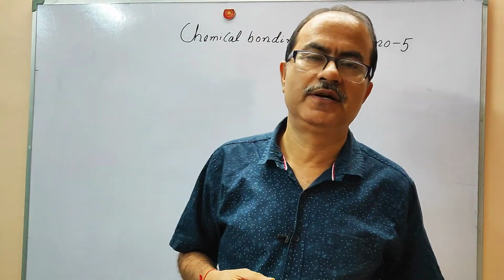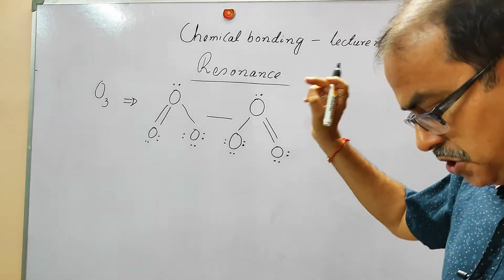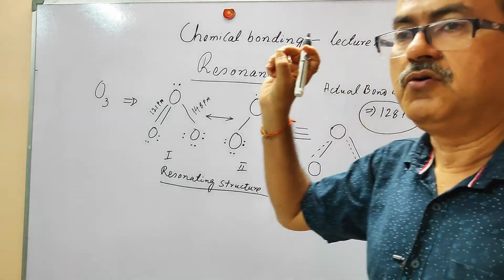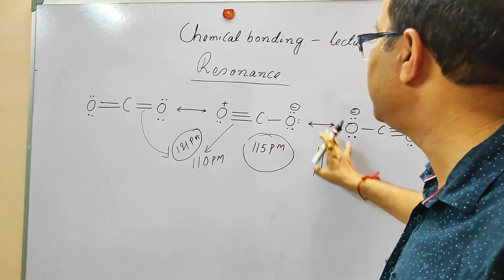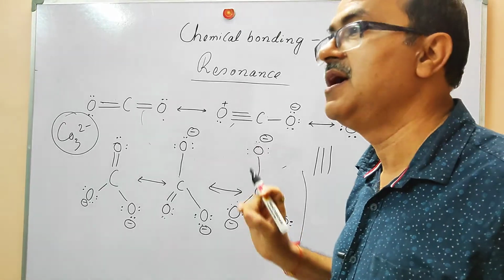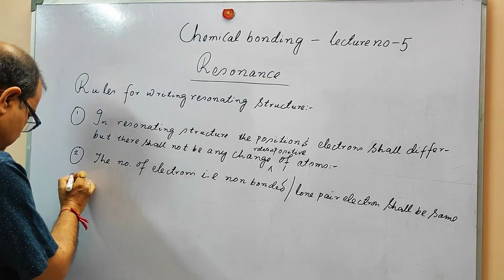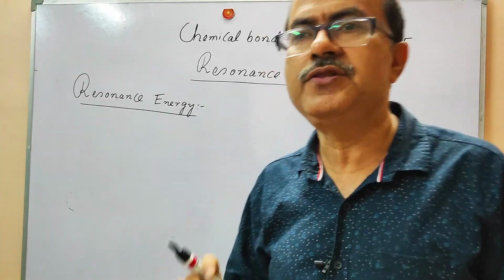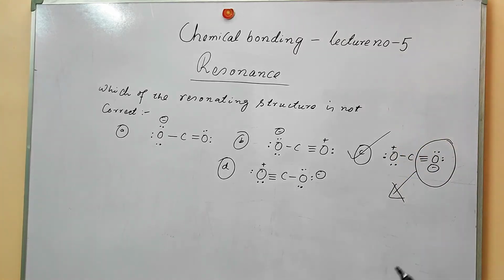Chemical bonding & Molecular structure / Class 11/ Chemistry/ Resonance /NEET/JEE / Lecture no-5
In this lecture we had discussed abouit the resonance & different example of resonating structure had been discussed.